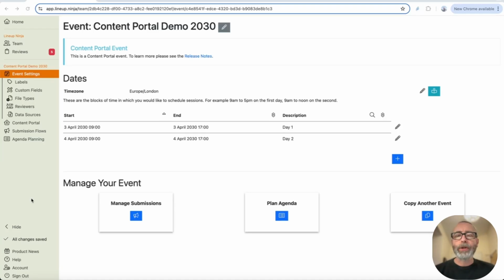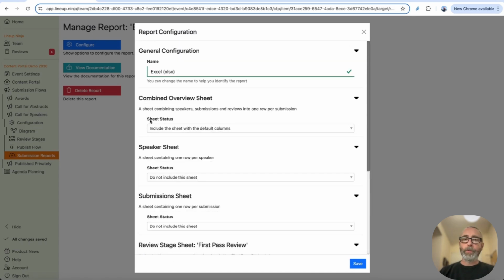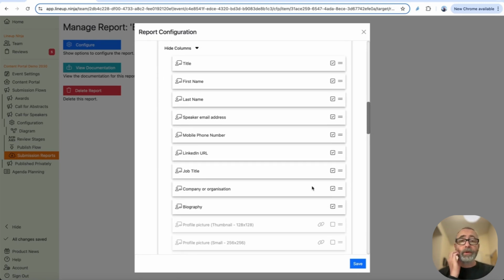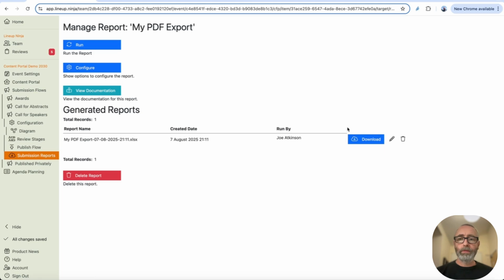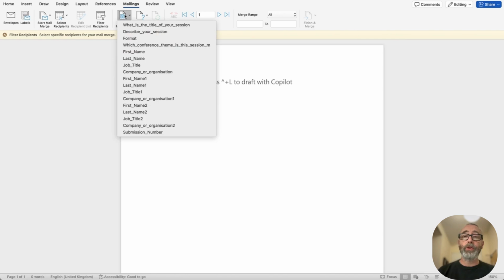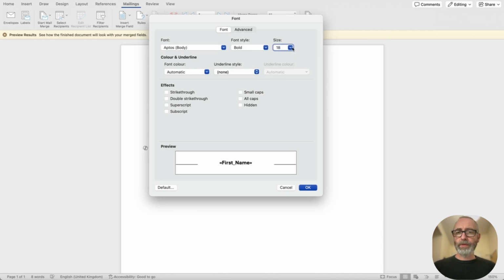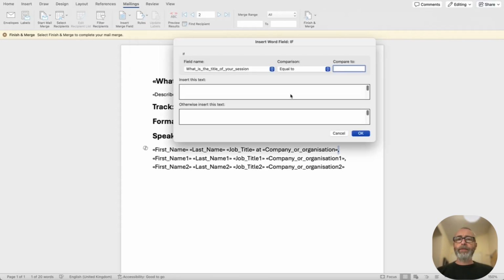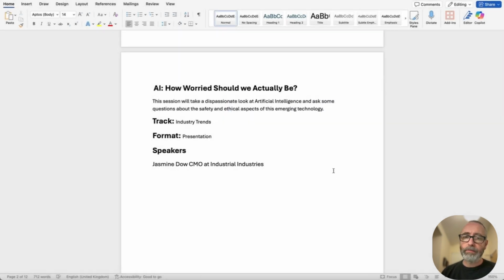Creating PDFs from Submissions Using Lineup Ninja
How to create a formatted document that contains data from submissions that you've collected via Lineup Ninja.